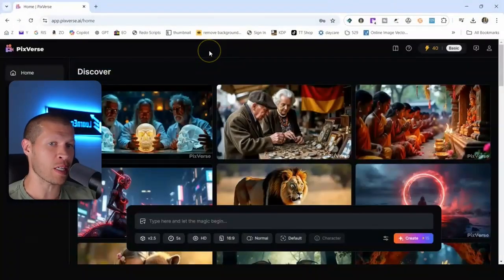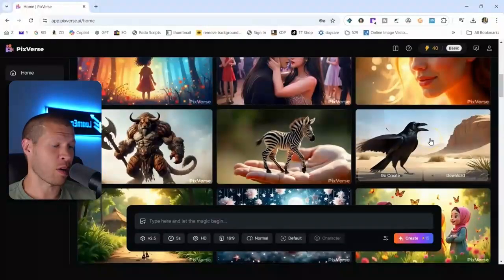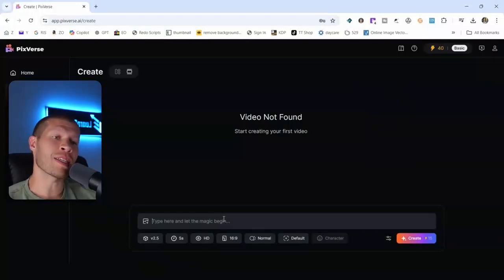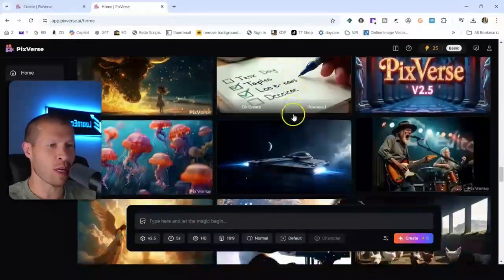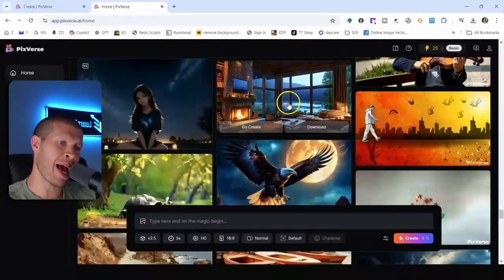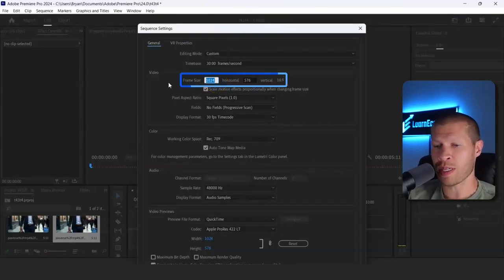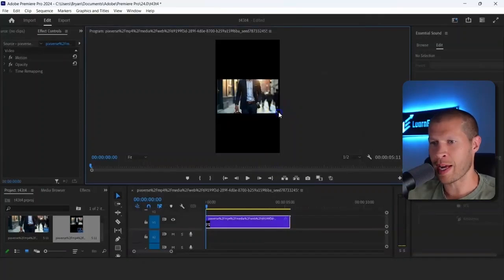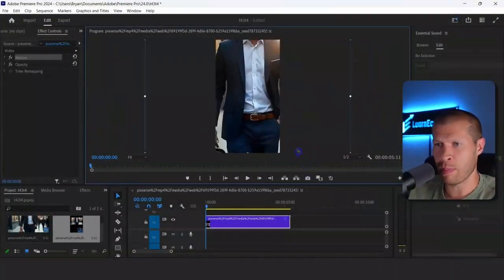Make Money with TikTok Creator Rewards While AI Does the Work